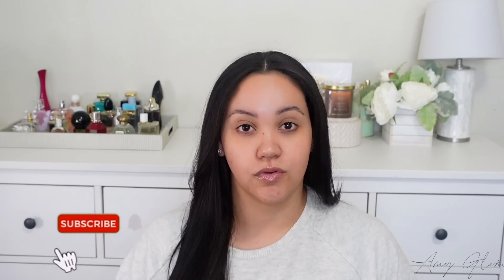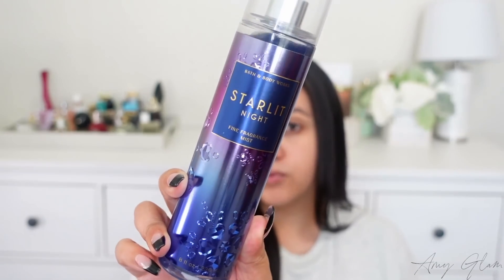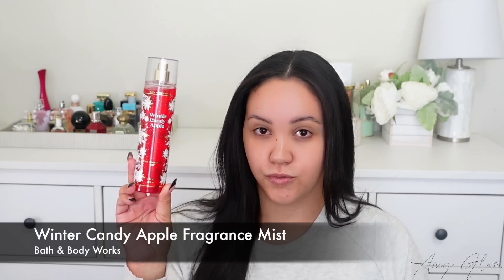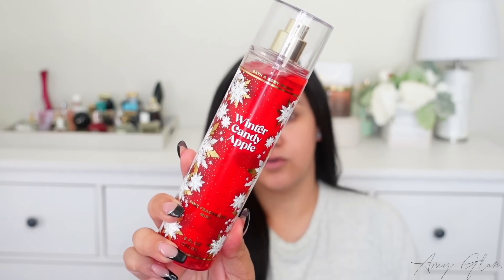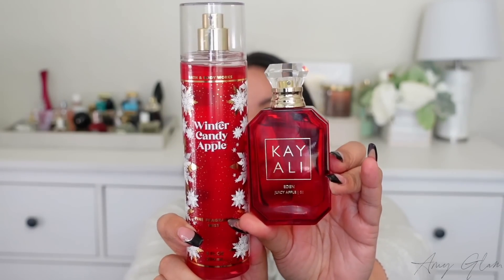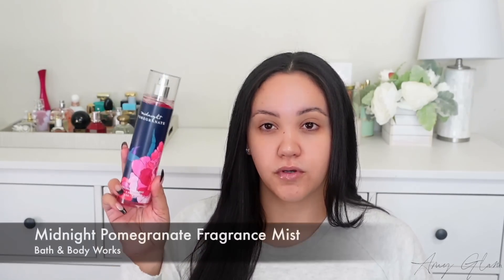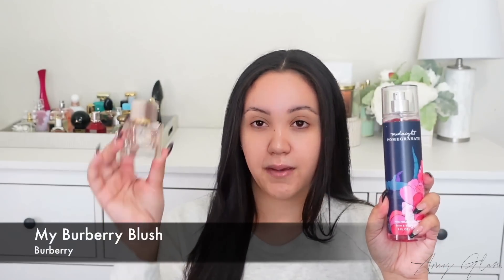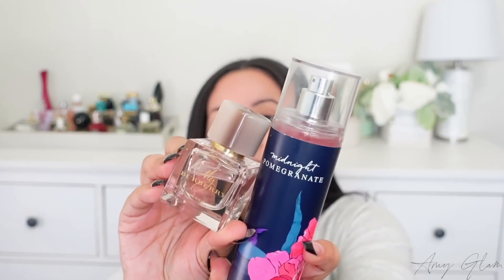AFFORDABLE BODY MISTS THAT SMELL LIKE HIGH END PERFUMES | DESIGNER PERFUME DUPES PT 2!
Hi!

In Today's video I will be sharing Affordable Fragrance Mists that smell like High End Perfumes. Hope you Enjoy this video!

Products  Mentioned:

Ariana Grande Cloud Intense

Bath & Body Works Winter Candy Apple
Kayali Eden Juicy Apple 01

Bath & Body Works Midnight Pomegranate
Burberry My Burberry Blush

Bath & Body Works Coconut Pineapple
Mugler Angel Iced Star

Victoria's Secret Watermelon Sorbet
Dolce & Gabbana L'Imperatrice